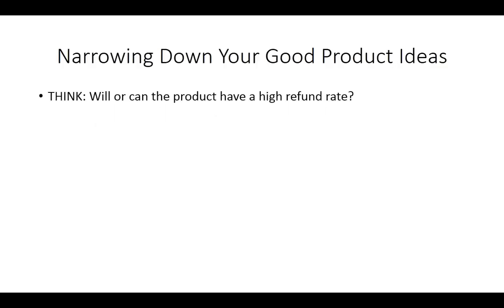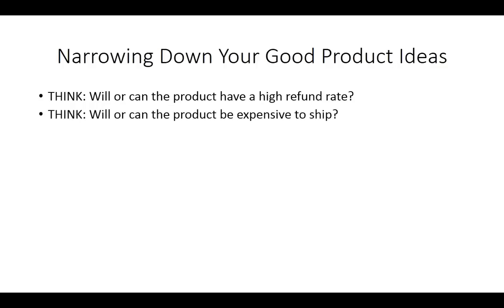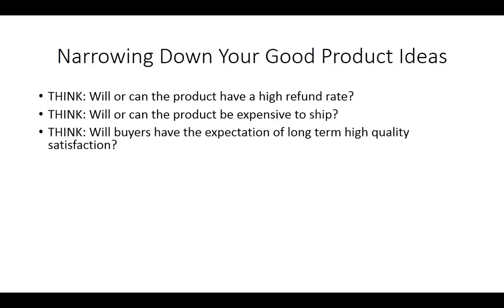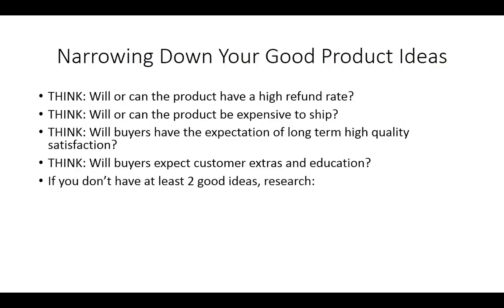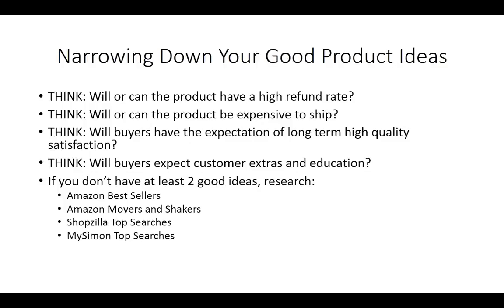Narrowing down your good product ideas.